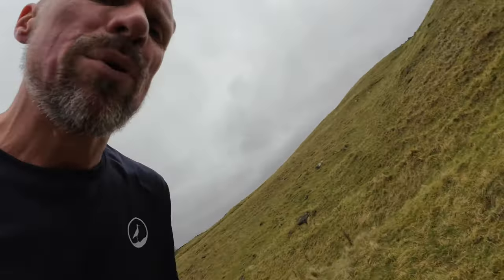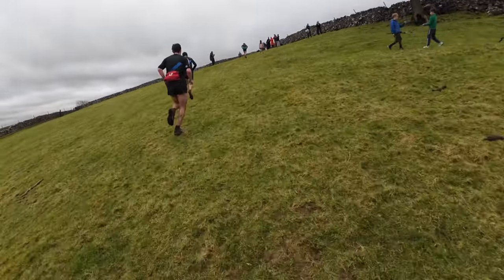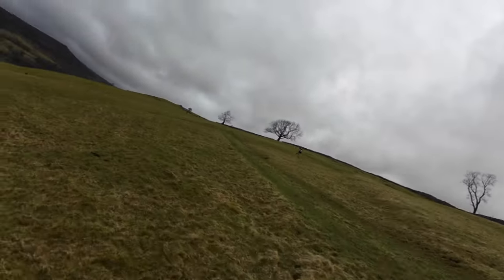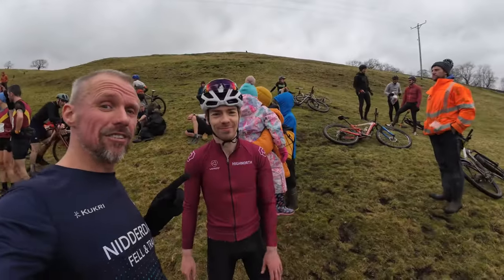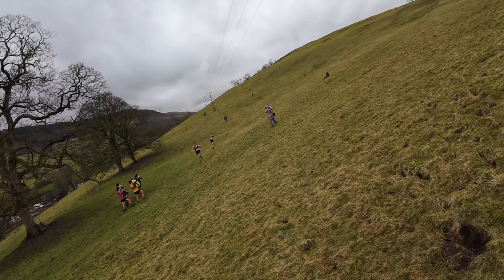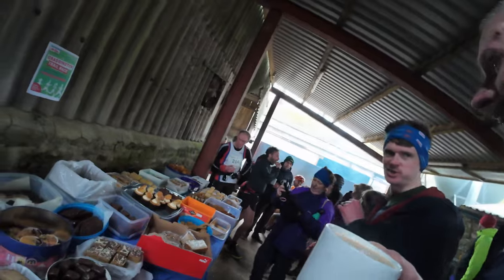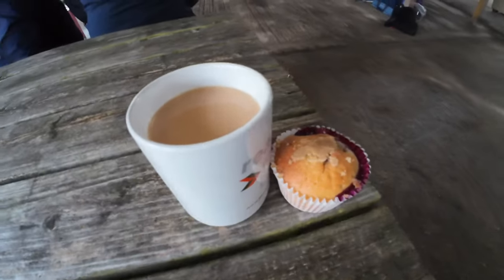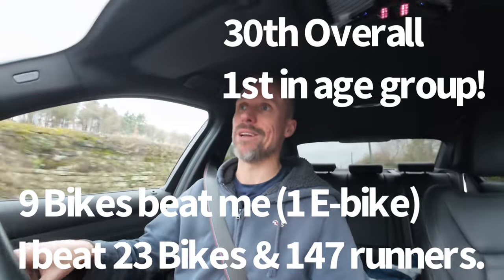Wharfedale Harriers Runners & Riders Fell Race 2024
Ted Masons’s Runners & Riders fell race. What a fantastic event. As always with a fell race, it was seriously tough but with the added wind, it was Brutal! My pace was much slower than I would have liked but with the wind, being full of cold and the Dales setting, it made it seriously hard going! Non the less, I Loved it!